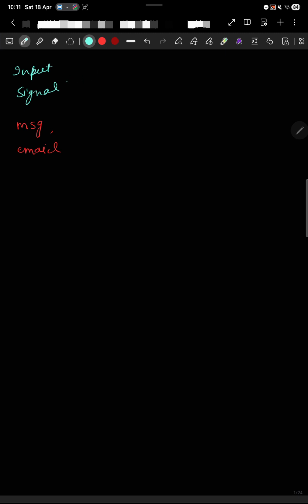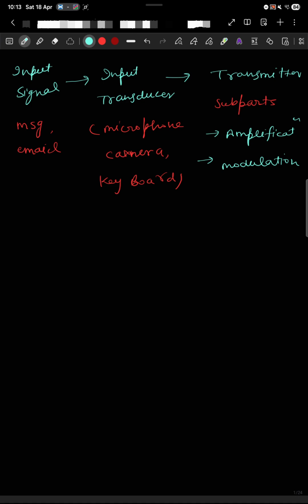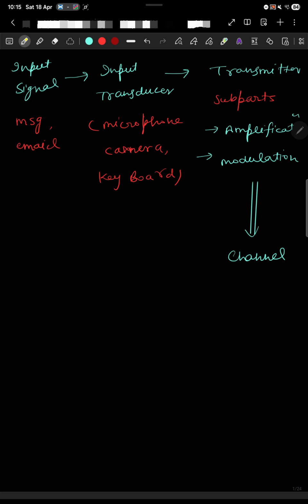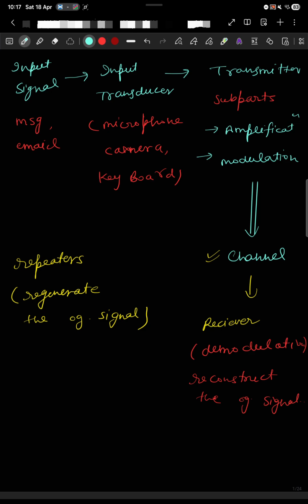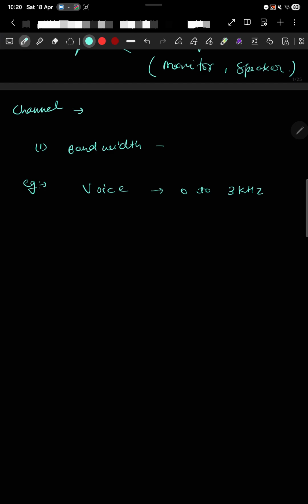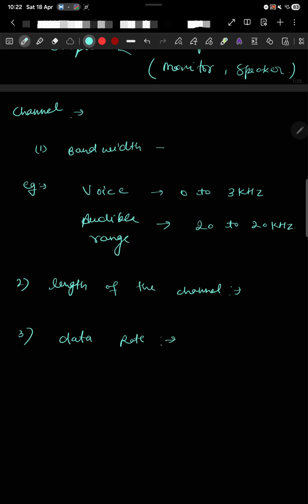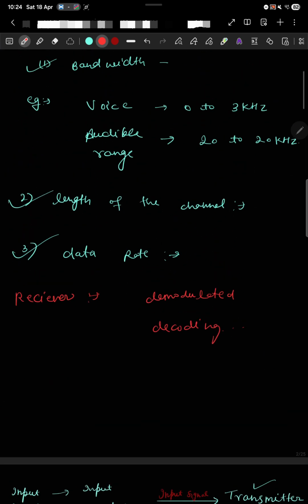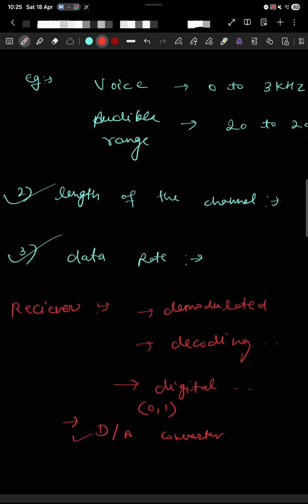Communication electronics kennedy book lec 01